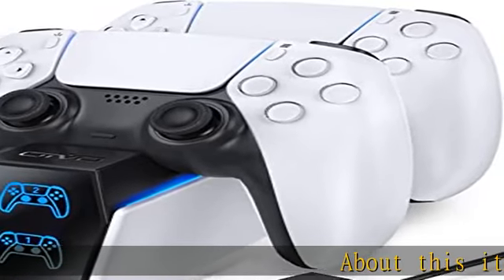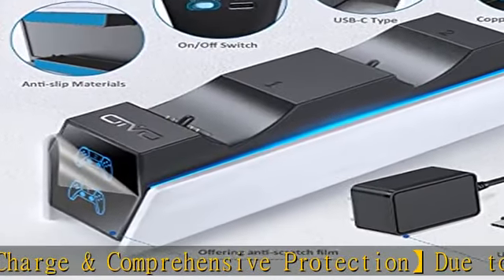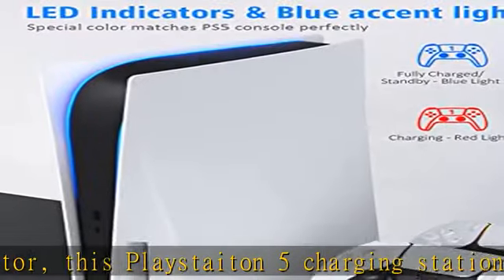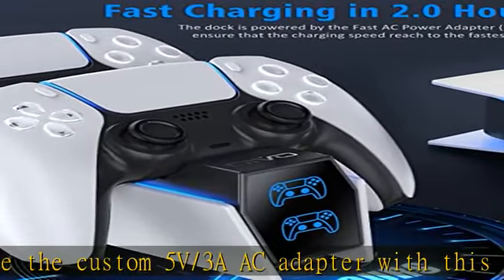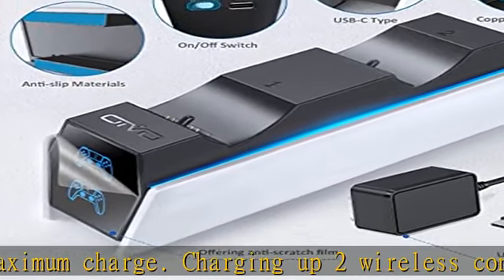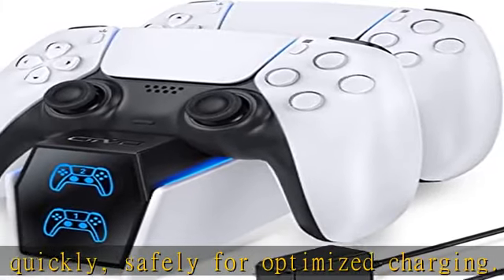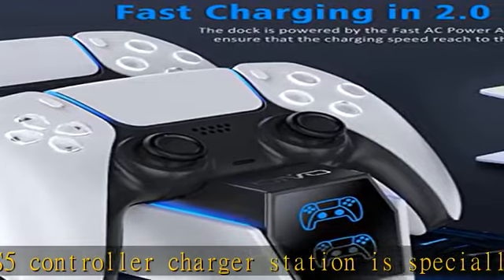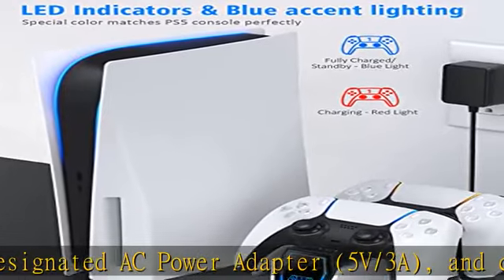PS5 Controller Charger Station, PS5 Charging Station with Fast Charging AC Adapter 5V/3A, Dual Cont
PS5 Controller Charger Station, PS5 Charging Station with Fast Charging AC Adapter 5V/3A, Dual Controller Charging Stand for Playstation 5, Docking Station Replacement for DualSense Charging Station